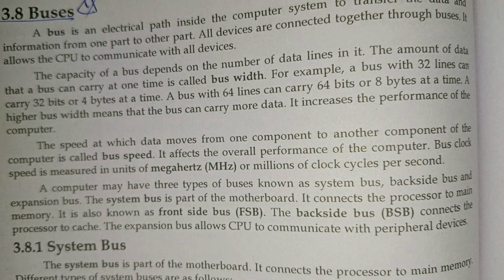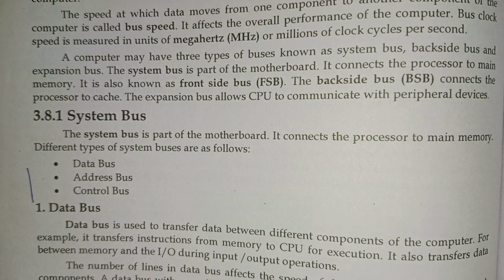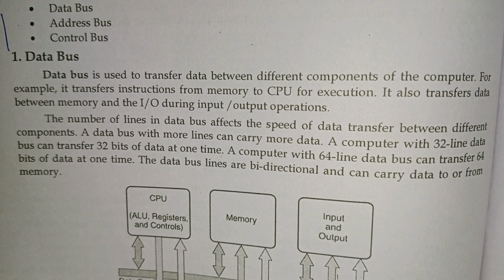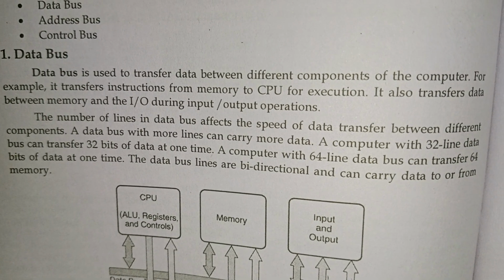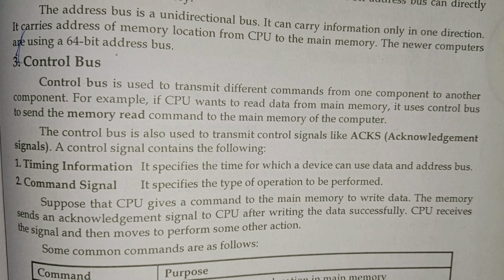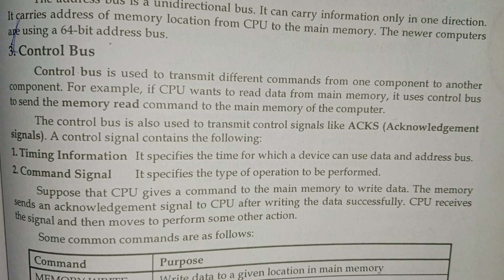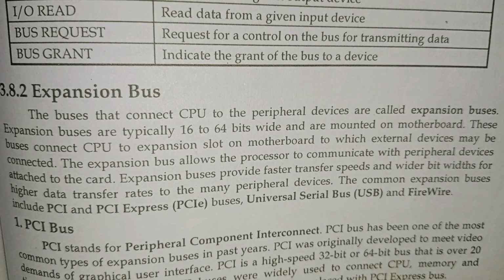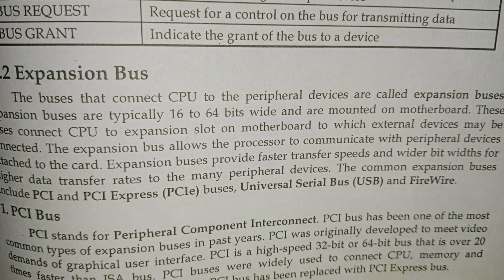Buses Computer System Transfer The Data Part To Part!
Welcome to [Your Channel ]! In this video, we delve into the fascinating realm of computer buses, the unsung heroes of digital communication. Whether you're a tech enthusiast or just curious about how your devices communicate, this video is for you! 🚀

📌 Key Topics Covered:

🚌 What are computer buses?
🌐 Types of computer buses and their functions
🔄 Data transfer protocols
🕵️‍♂️ How buses facilitate communication between hardware components
🎓 Learn the Basics and Beyond:
Whether you're a beginner or looking to deepen your knowledge, we've got you covered. We break down complex concepts into easy-to-understand explanations, providing a solid foundation for understanding computer buses and their role in modern technology.

Gain a comprehensive understanding of computer buses.
Explore real-world examples to solidify your knowledge.
Stay updated on the latest advancements in connectivity.
📚 Resources Mentioned:
[Include any relevant links or resources discussed in the video]

🗣️ Join the Conversation:
Have questions or thoughts to share? Drop them in the comments below! Let's build a community of tech enthusiasts.

Thank you for being part of [Your Channel Name]. We appreciate your support. Stay curious, stay techie! 🌐💡

"Understanding Computer Buses: A Comprehensive Guide"
"Types of Computer Buses Explained | Beginners to Advanced"
"Computer Bus Architecture Demystified for Tech Enthusiasts"
"Everything You Need to Know About Computer Buses in 2023"
"Mastering Computer Buses: A Deep Dive into Connectivity"
"Computer Bus Basics: How They Work and Why They Matter"
"Top Computer Buses for Speed and Efficiency in 2023"
"The Role of Computer Buses in Modern Technology"
"Crucial Insights into Computer Bus Types and Functions"
"Enhance Your Tech Knowledge: Computer Buses Unveiled"